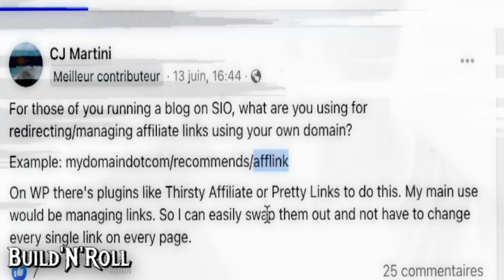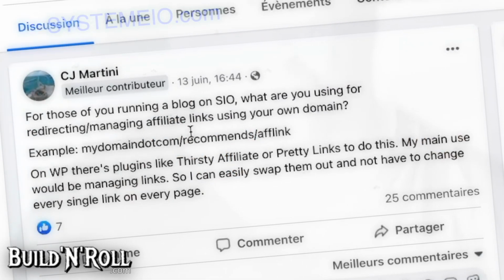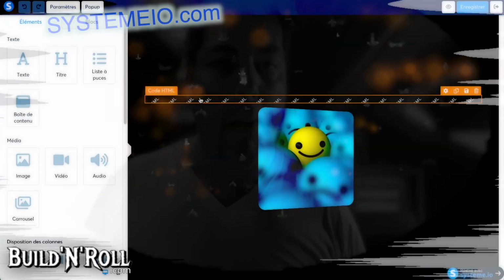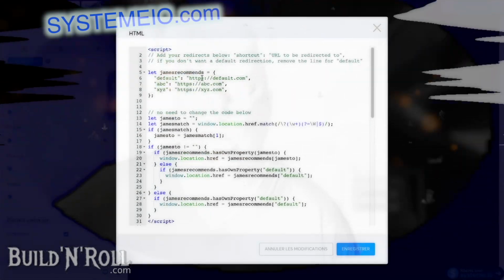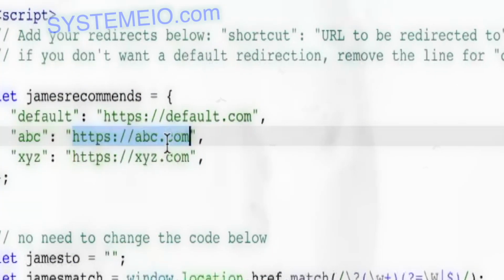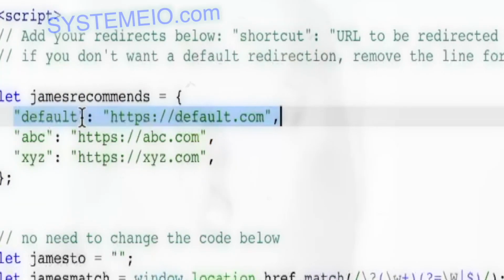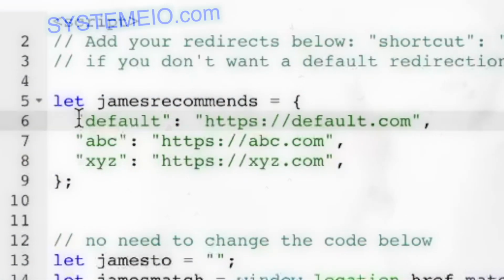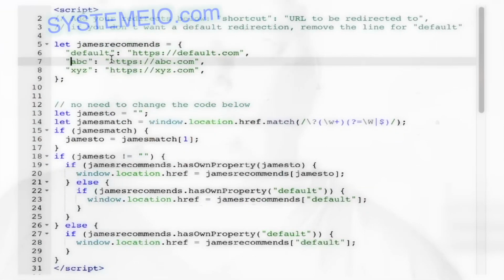🥰 Wordpress has Pretty Links, but SystemeIO has Prettier Links!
... The video titled "Wordpress has Pretty Links, but SystemeIO has Prettier Links!" compares the link shortening feature of two different platforms. The video showcases how SystemeIO's link shortening feature is superior to that of Wordpress. Viewers can expect to see a step-by-step tutorial on how to use SystemeIO's link shortening feature and how it compares to Wordpress's version. The video may also include examples of how businesses can benefit from using SystemeIO's link shortening feature.